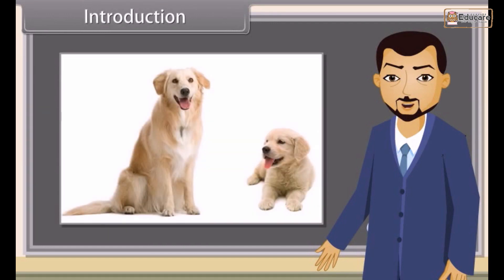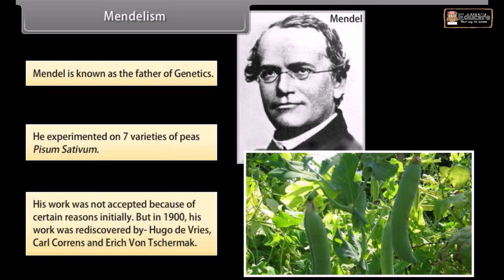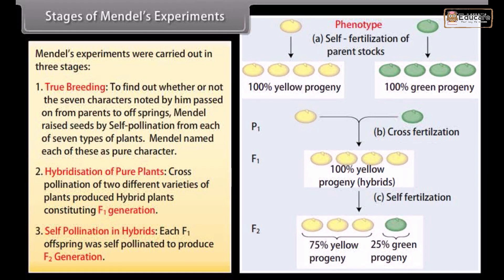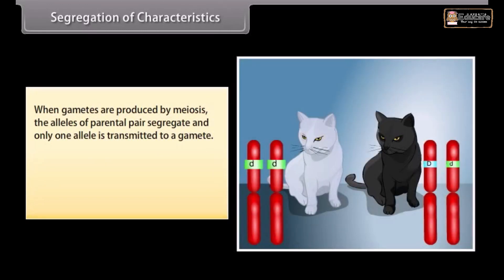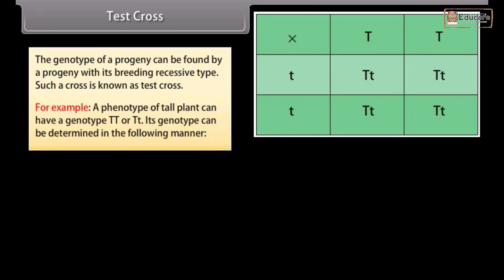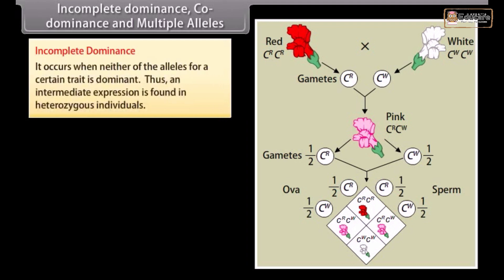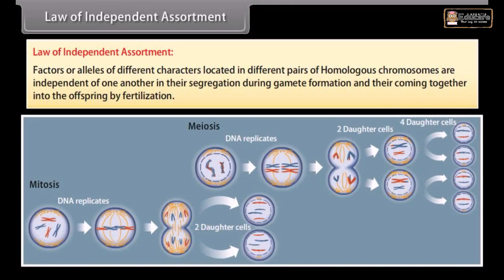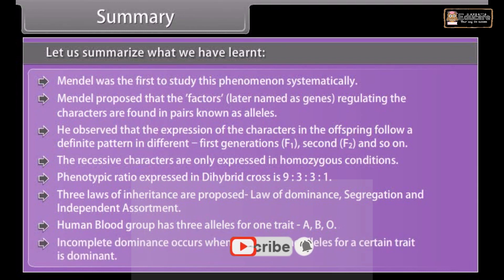Principles of Inheritance and Variation I | NEET AIIMS | NCERT Biology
Greetings students Watch the incredible lesson on "Principles of Inheritance and Variation I" for students in the CBSE 12th Board & NEET. We will cover some part of Class 12 Biology Chapter: Principles of Inheritance and Variation in this video. The students who are preparing for NEET and the CBSE 12th Board would find this session to be of great assistance. This session will assist you in receiving more marks if you wish to perform well on the Class 12 Biology exam. Watch the entire video to have a deeper knowledge of the subject.